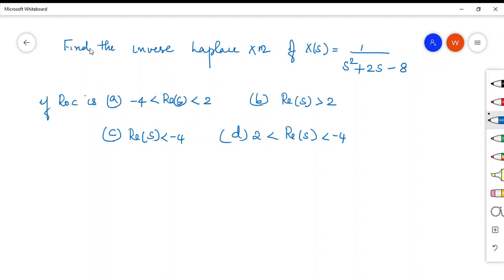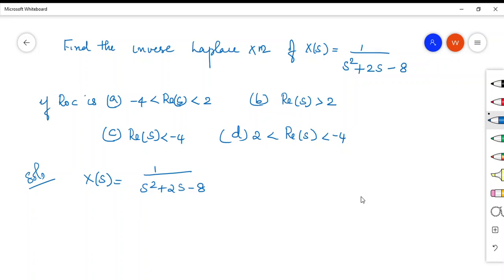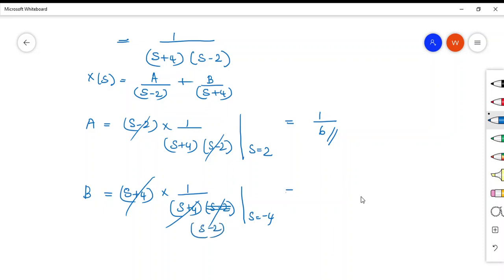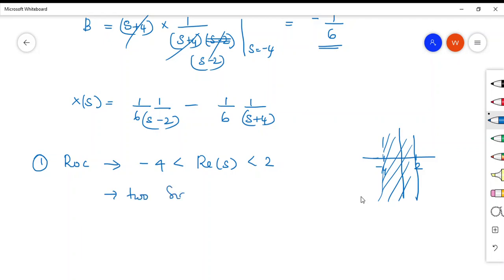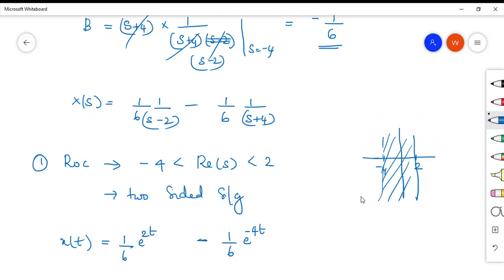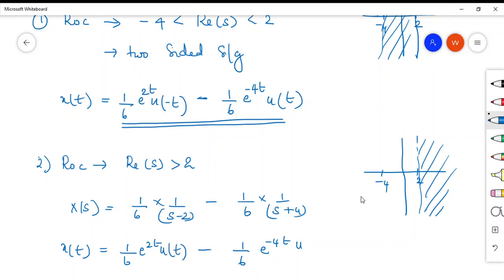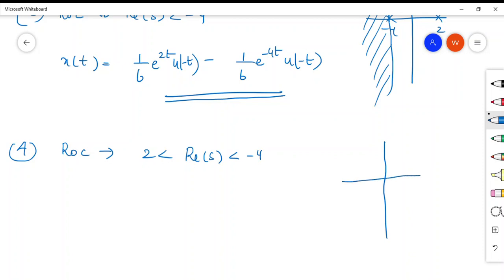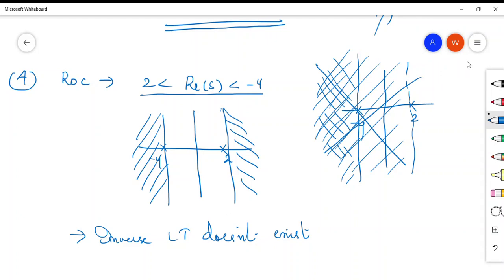Inverse Laplace Transform Problems